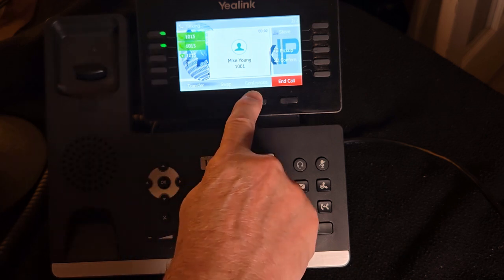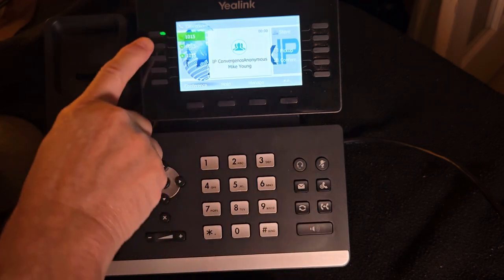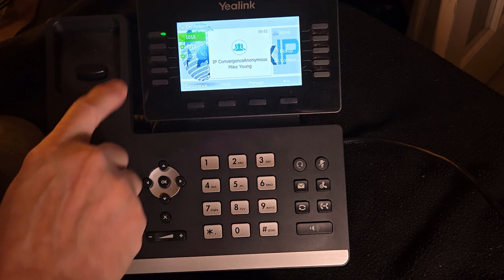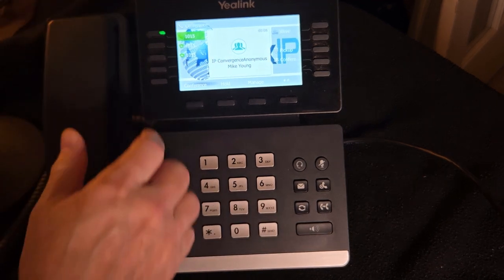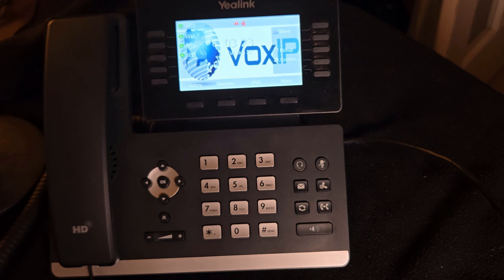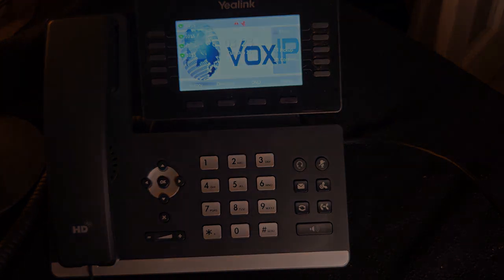How To Make Conference Calls For Yealink T5X Series Telephones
Quick video for making conference calls using the Yealink T5X series of telephones..